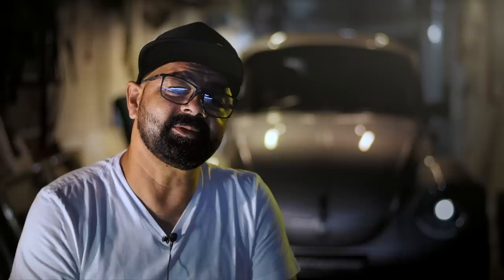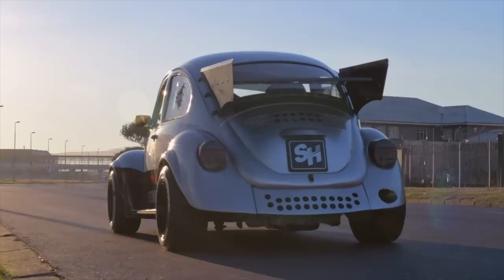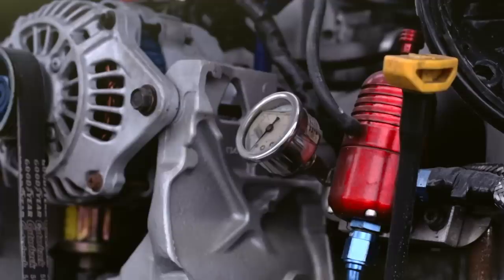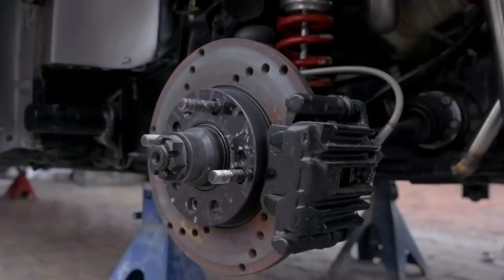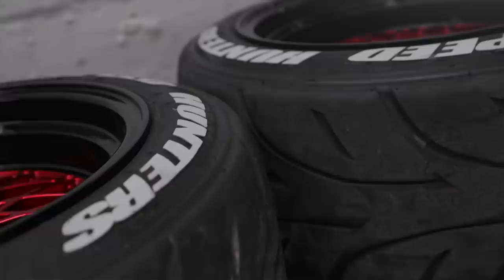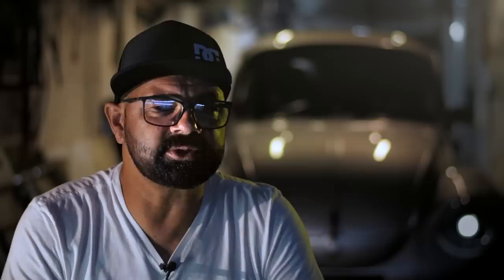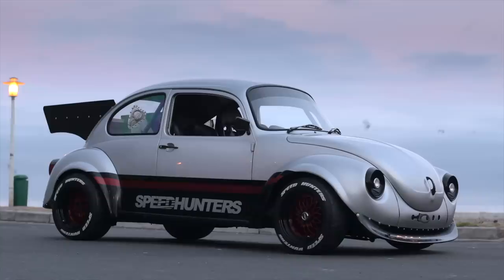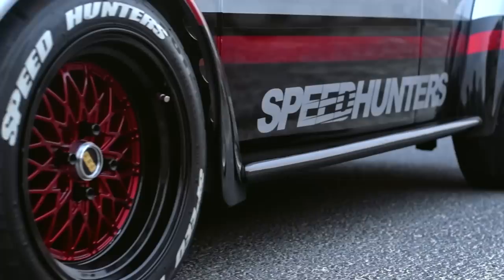The Subaru-powered Speedhunters Super Beetle - Launch Control Ep 3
VW enthusiast Adonis has spent a decade building his dream drag-racing Super Beetle. Having already owned a 1965 Beetle previously, he decided he wanted to build a faster version, after being inspired by an image of a Speed Hunters-themed Volksie. Following the advice from various builders, he decided to buy a Super Beetle to modify as it had a better chassis to handle the extra power. Adonis then opted to transplant a turbocharged Subaru EJ20 engine into his beetle - not an easy operation at all, but we're sure you'll like the end result!

0:00 Intro
0:41 Blending Subaru & Beetle
0:57 Inspiration Behind Owning Beetle
1:22 Inspiration Behind Super Beetle Build
1:49 Engine & Power Specs
2:20 Drag Build Supporting Mods
3:12 Wheel Type & Custom Mods
4:24 Showcasing The Build
4:55 Colour Scheme Inspiration
5:30 Outro